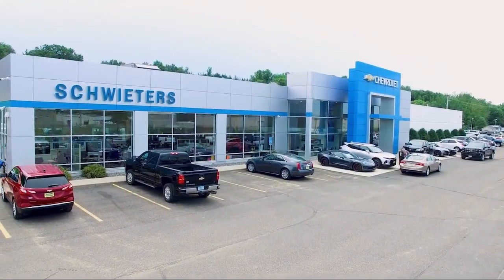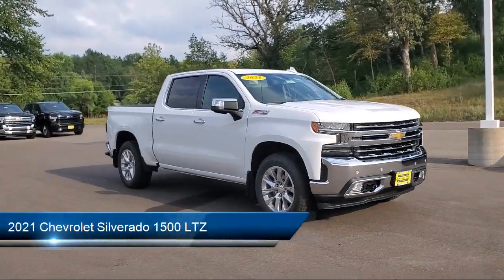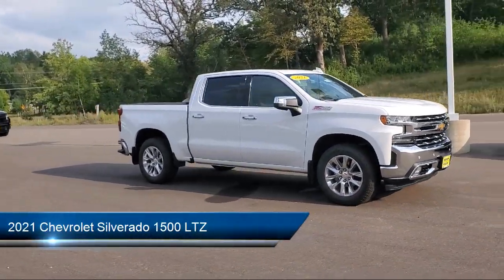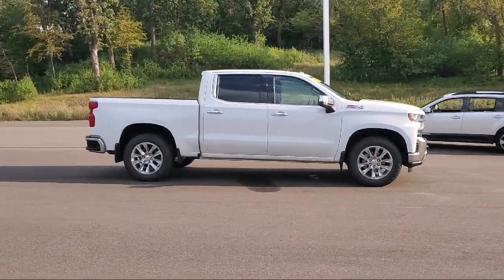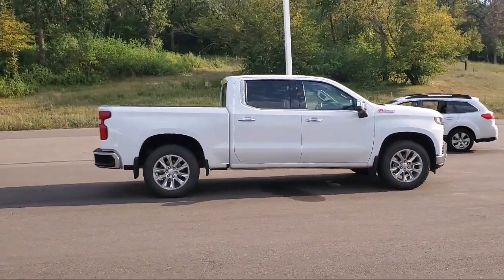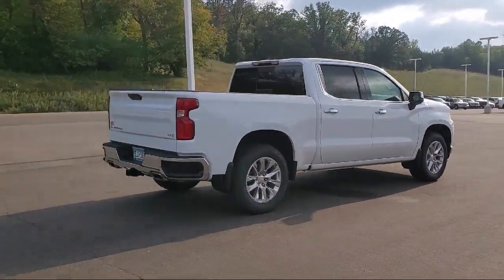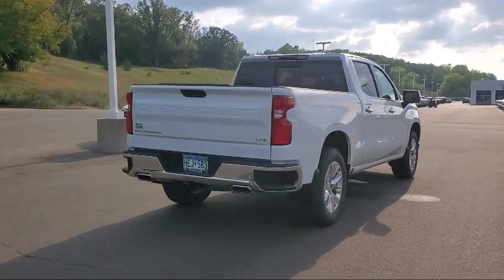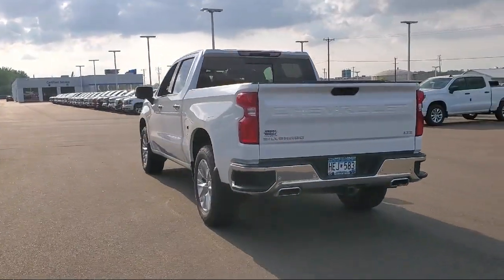2021 Chevrolet Silverado 1500 LTZ St. Cloud Sartell Waite Park Monticello Buffalo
2021 Chevrolet Silverado 1500 LTZ Stock Number: 230940A Vin:1GCUYGED6MZ439879.